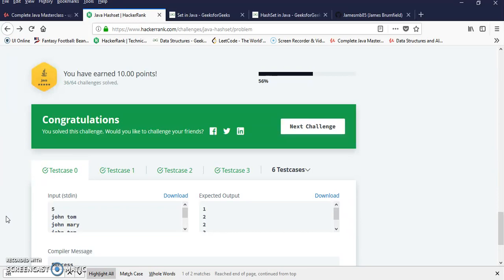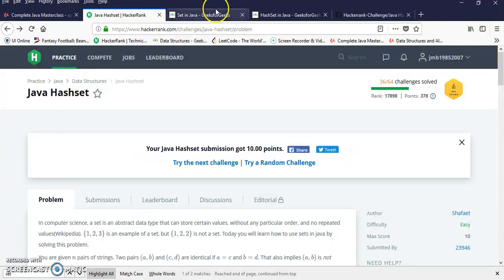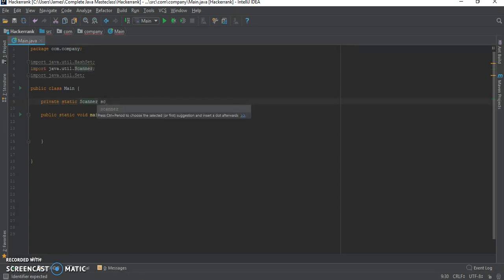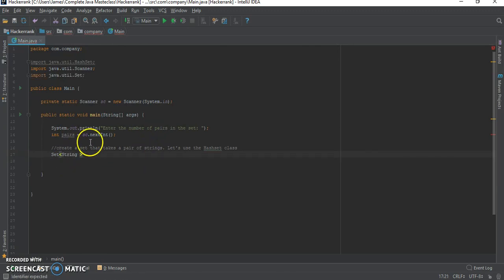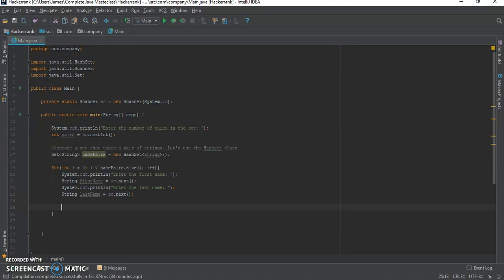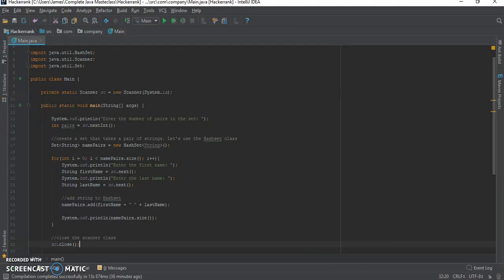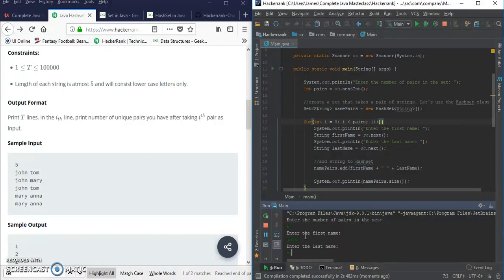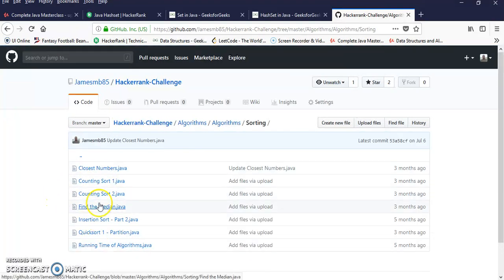Java HashSet Coding Walkthru HackerRank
This video is part of a series of videos showing my thought process solving coding challenges on HackerRank

During each video I'll try to give an introduction to the problem and walk through my logic on how i solved it. I'm completely self taught so i appreciate any kind tips.

The code I show maybe be an abbreviated version on what is listed on my Github because I only have 15 minutes to get through the video.